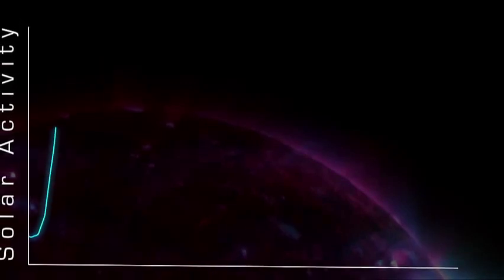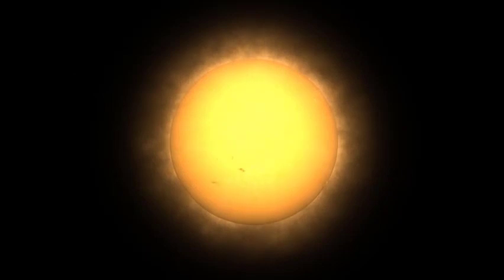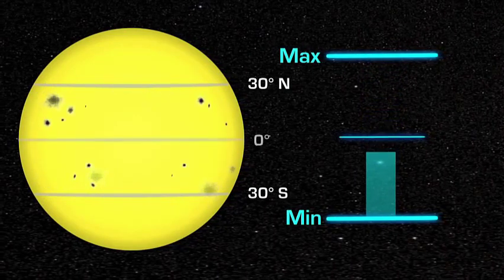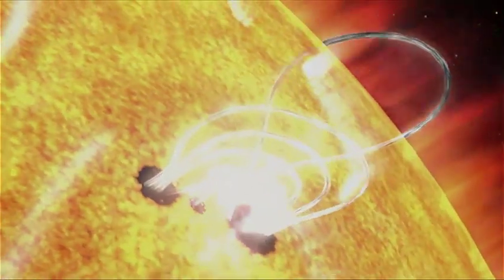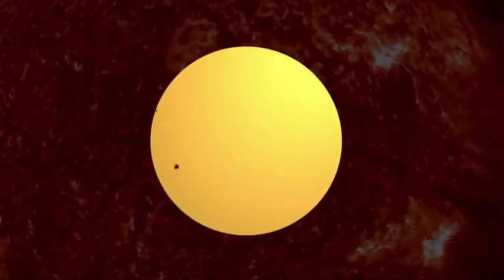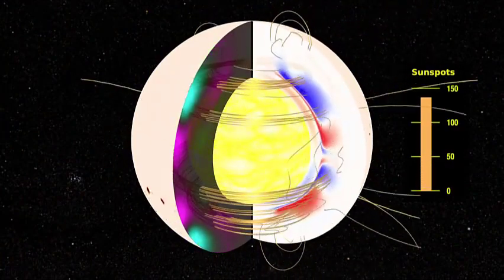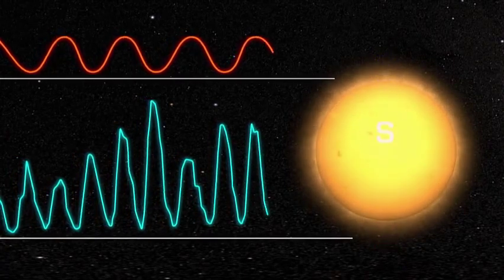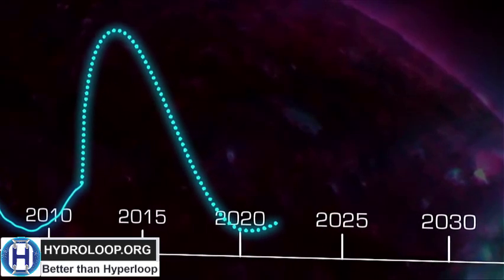Grand Solar Minimum 2018-2024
SOLAR CYCLE AND EARTH CLOUD COVER
Large solar eruptions during Solar Maximum decrease Earth's cloud cover, and clouds are known to affect global temperatures. The Sun’s energy output and the Total Solar Irradiance (TSI) do affect our planet's weather in repeating cycles.

Sunspot activity waxes and wanes with roughly an 11-year cycle, and through +/- 400 years of sunspot observation, it seems we are starting to repeat a cold period. The Sun influences the climate by altering the intensity of the cosmic-ray flux reaching the Earth’s surface:

➡ DURING THE SOLAR MAXIMUM
When the sun is more active–more sunspots, a stronger magnetic field, larger auroras, stronger solar winds, etc.–fewer cosmic rays strike the earth and cloud cover is reduced, resulting in warmer temperatures.

➡ DURING THE SOLAR MINIMUM
Fewer sunspots, Earth’s magnetic field is weakening setting into motion a chain of events which causes destabilizing of Earth’s fluids – mostly of magma and also oceans and ice.

These natural cyclical events cause the shifting of weather patterns, climate, elevated earth changing events such as earthquakes, volcanoes, tornadoes, hurricanes etc.

The sun is not subtle at all keeping all life possible down here on planet earth. The sun, when aroused puts out a higher velocity of solar wind that protects the earth from cosmic rays.

During periods of low solar activity, which we are now experiencing, the solar winds decrease allowing more cosmic rays to penetrate the earth atmosphere, which increases cloud formation, which would be the main cooling mechanism from the diminished solar activity.